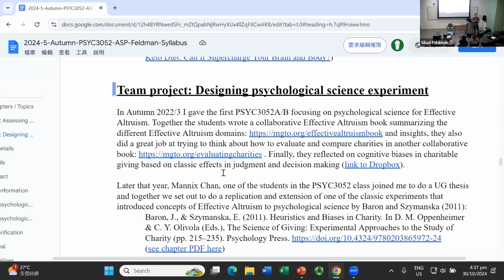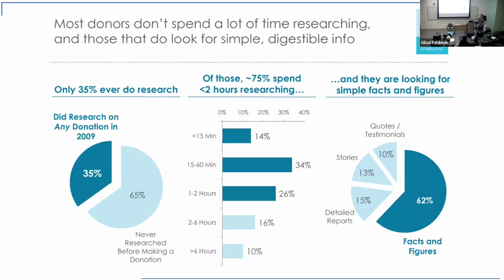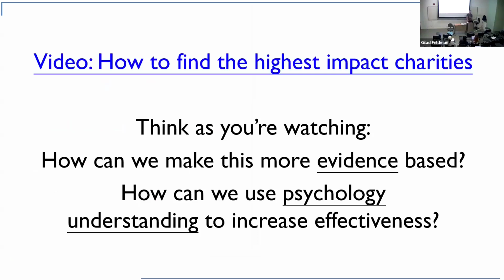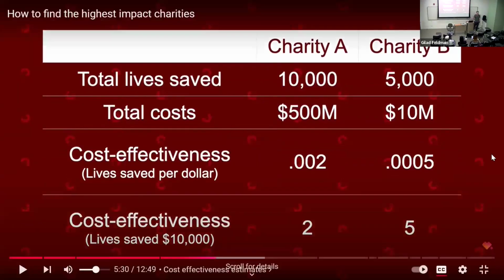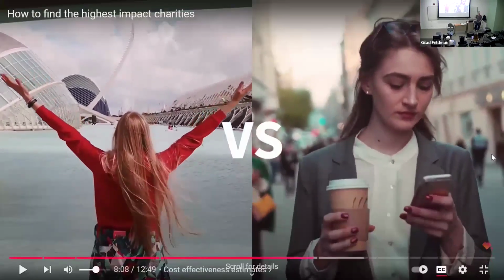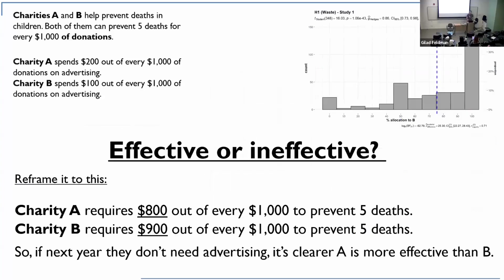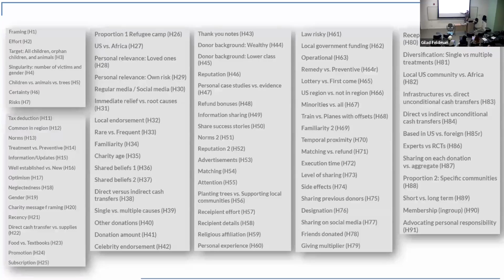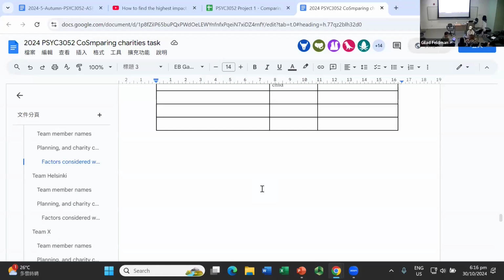Challenges and biases in comparing charities | Week 7 ASP 2024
This is the 7th lecture given for the Advanced Social Psychology (PSYC3052) course at University of Hong Kong on October 30, 2024.

(Sometimes a bit difficult to hear the students' questions, I cut some of it out, apologies for the cut and the students cut out, but there's no way to address that well)

Chapters :
00:00